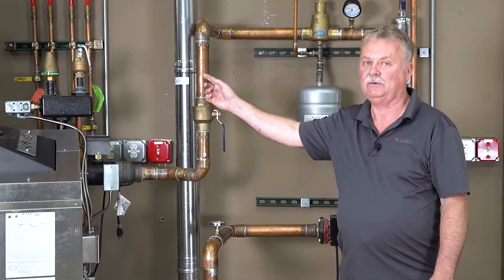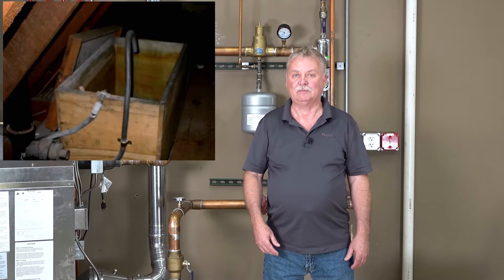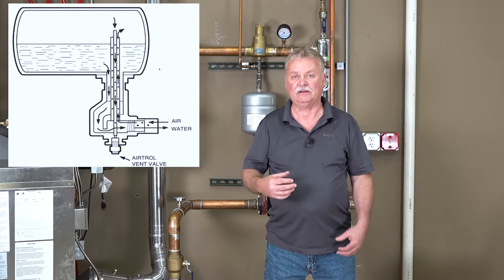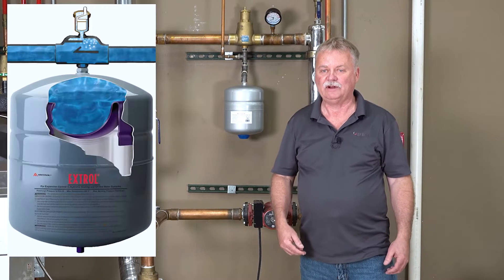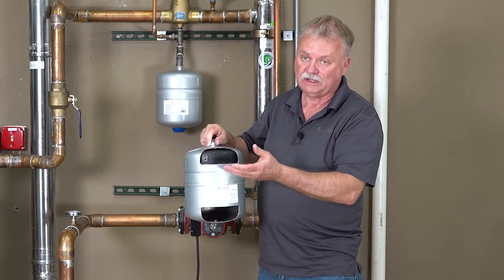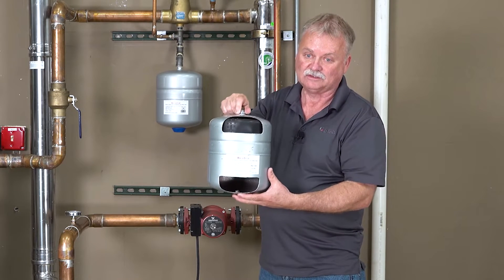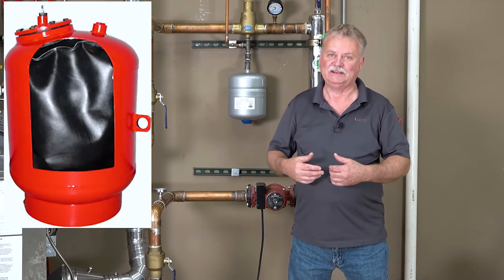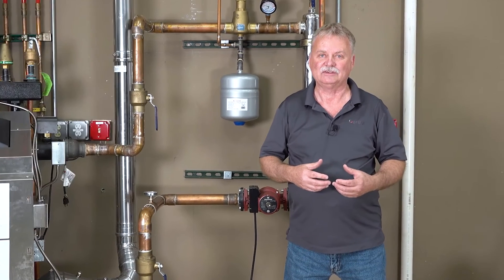Hydronic System Series: Expansion Tanks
Bill Bailey explains why expansion tanks are necessary in a hydronic system and he will talk about the different types of tanks you might encounter.